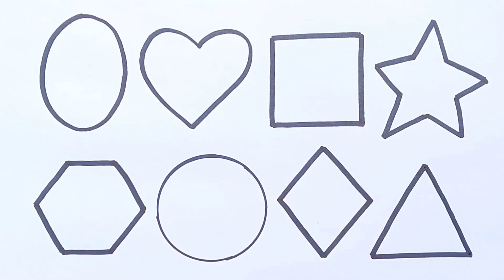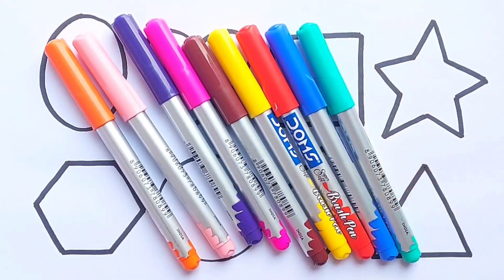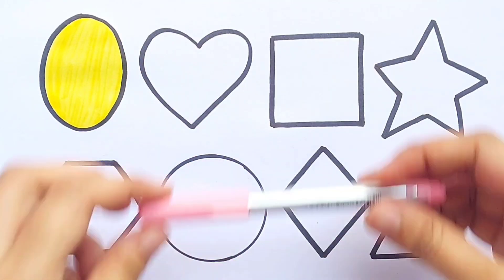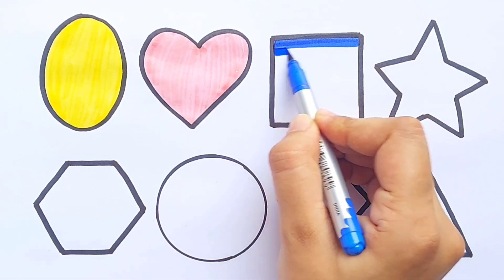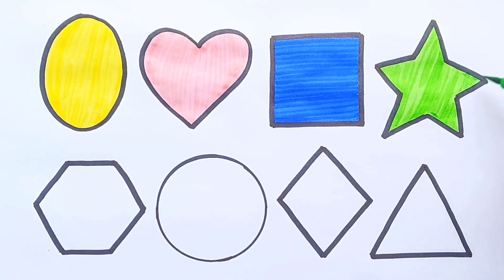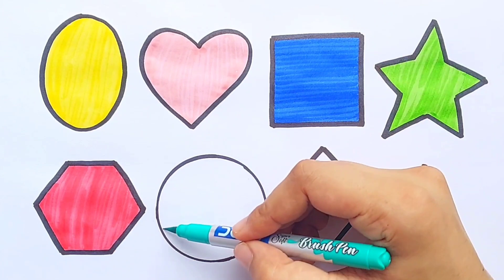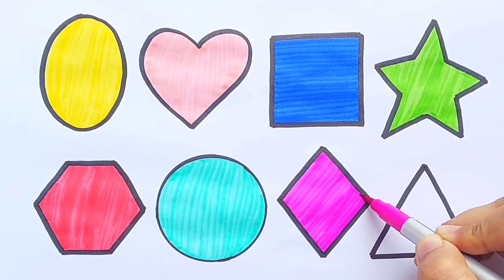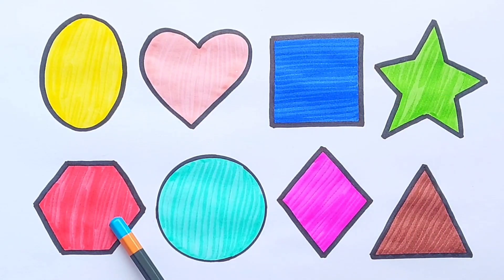Learn 2d shapes | shapes name and colouring,shapes song, preschool video, circle, triangle, Square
Shapes for kids | colours and shapes name for toddlers, learn how to draw 2d shapes for kids, preschool education video for toddlers
circle, triangle, hexagon, pentagon, heart, star, oval
Shapes For Kids | Learn Colors,shapes drawing I 2d shapes, preschool education video for toddlers
learn shapes
learn colors
2d shapes for kids
shapes drawing